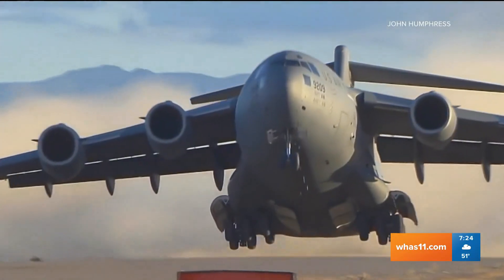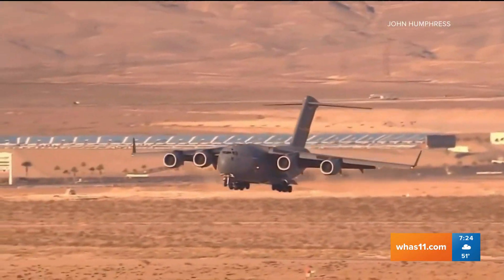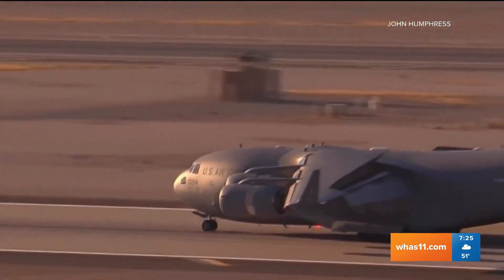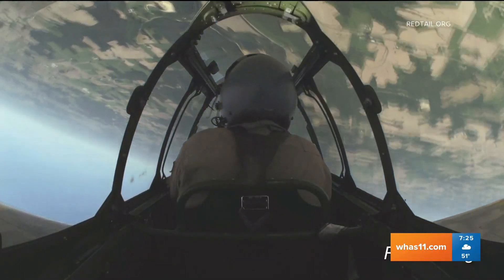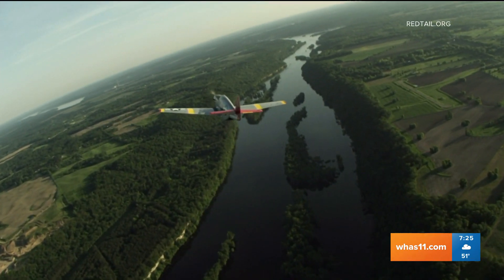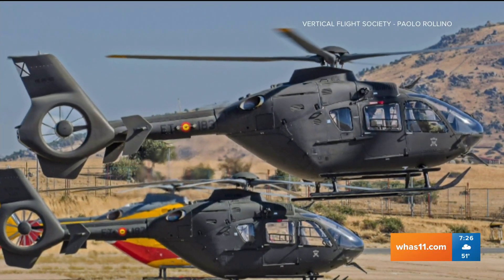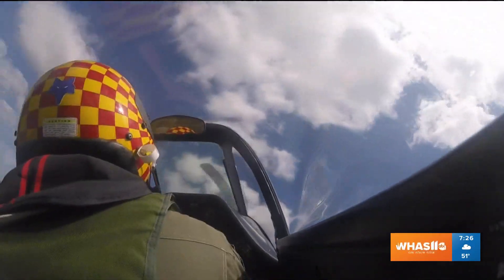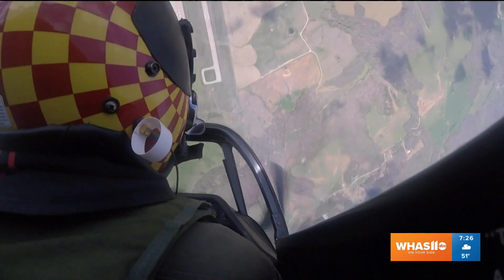Flight School with Reed: Learning about the planes flying in Thunder Over Louisville (pt. 2)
We're learning about the C-17 Globemaster III, P51 Red Tail Mustang, C 30H and P51 Swamp Fox with pilot and meteorologist Reed Yadon.